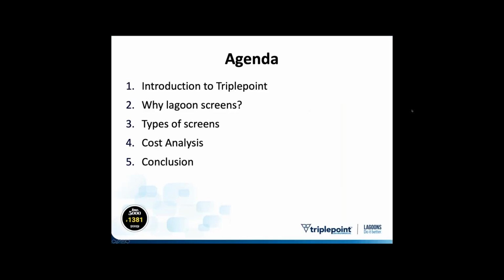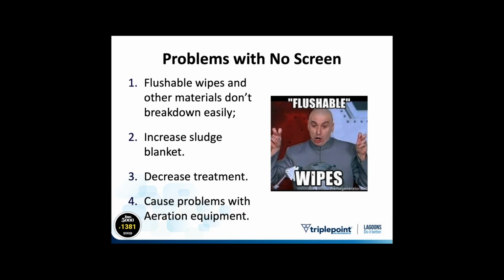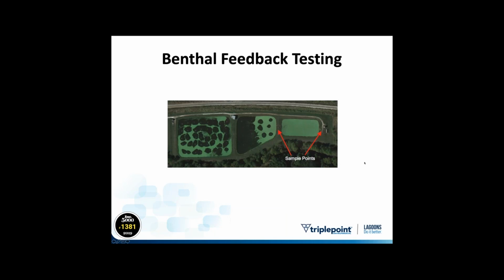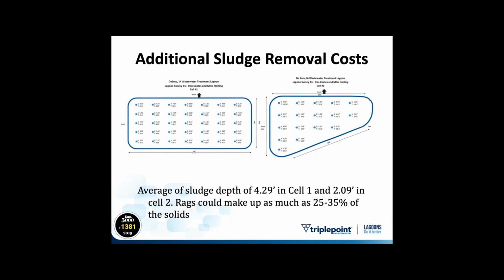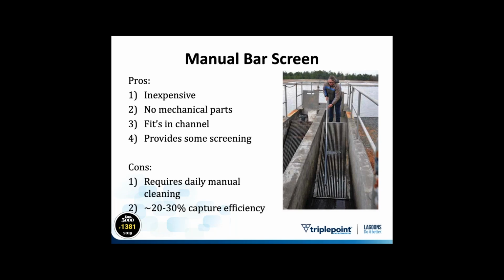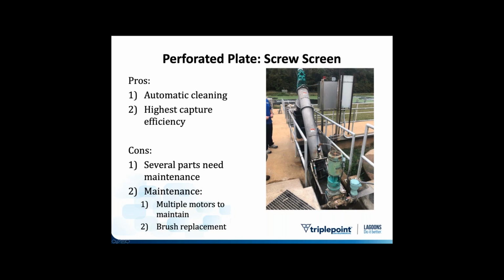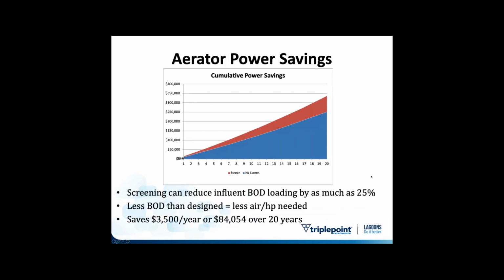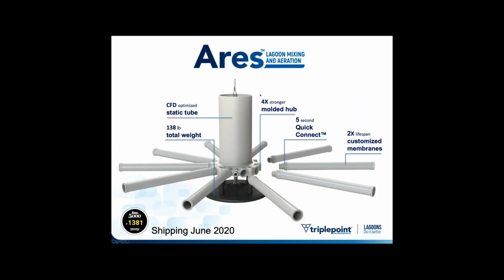Lagoon Webinar: Cost-Benefit Analysis of Lagoon Screening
Lagooniversity.com is our educational portal offering free CEU and PDH courses. and may be preapproved for CEU credit in your state.

Adding headworks screening to a lagoon can prevent ragging, improve lagoon performance, protect equipment, and reduce the frequency and cost of sludge removal. Learn the pros and cons of various screening options and see how adding lagoon screening can save tens of thousands of dollars over the life of your lagoon system.